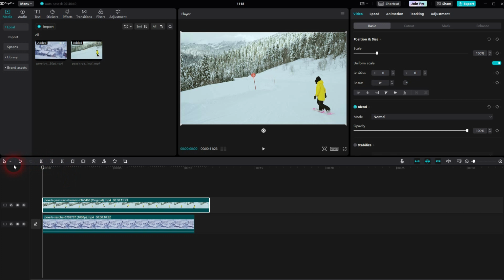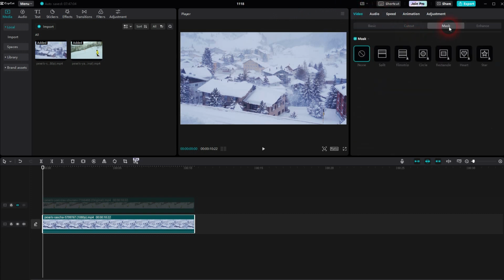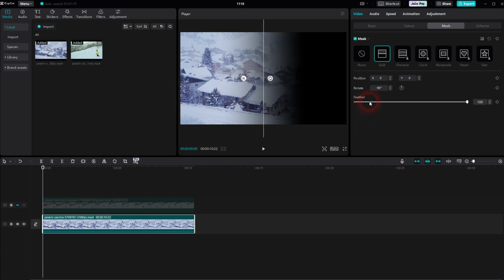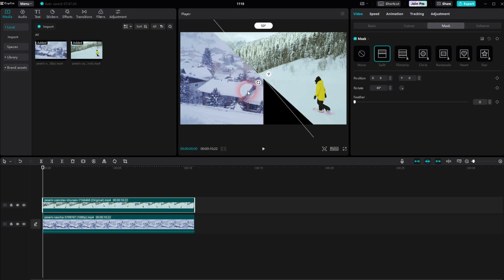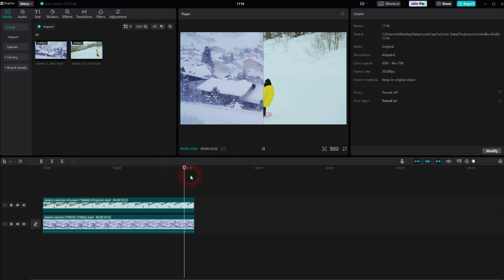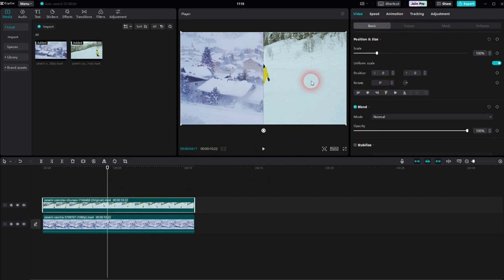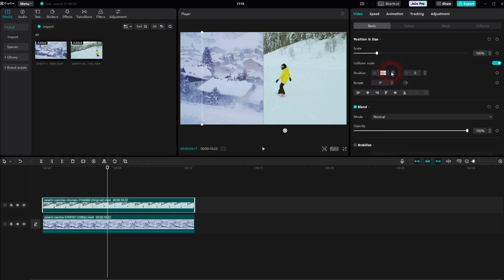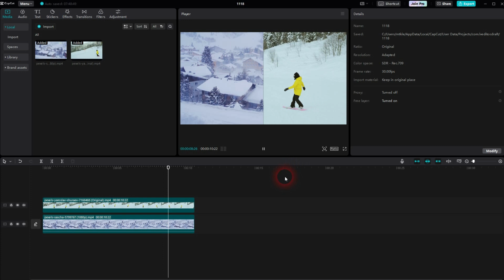How to Create a Split Screen in CapCut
In this tutorial I'll show you how to create a simple Split Screen effect in CapCut.